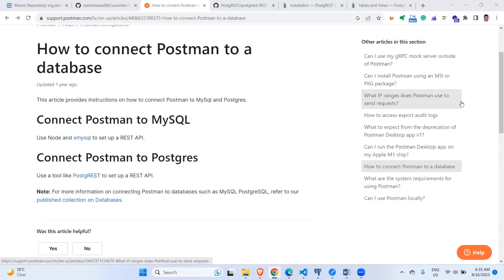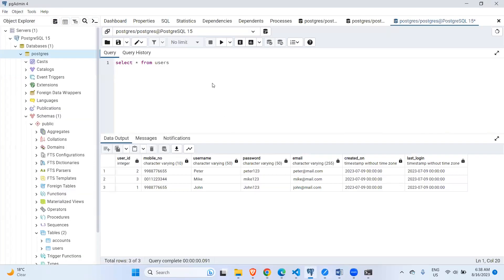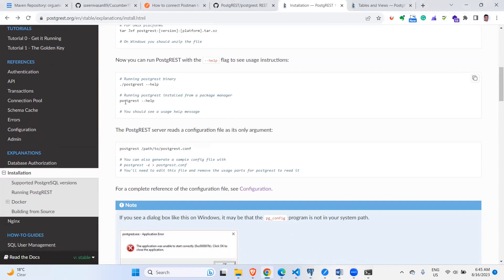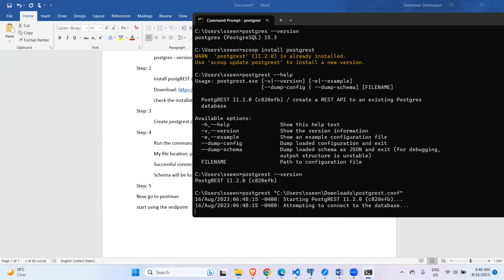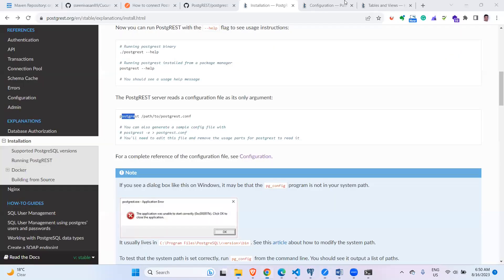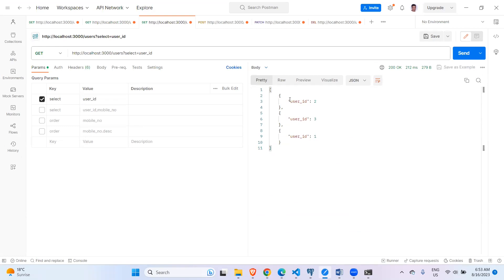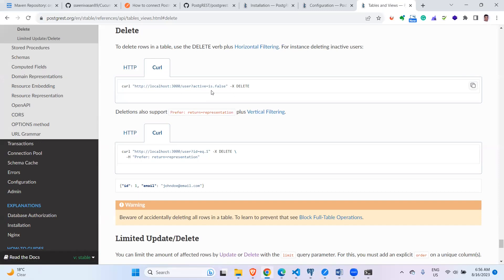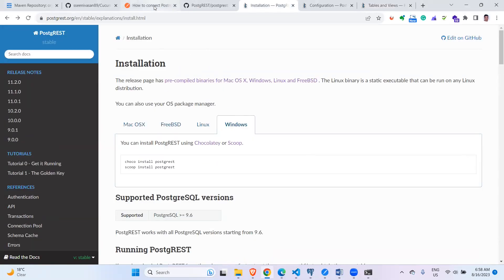Connect Postman to PostgreSQL Database | PostgreSQL and PostgREST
connecting @postman with postgresql database using

Step: 1
     Install PostgreSQL Database
     postgres --version
Step: 2
     Install postgREST (based on your operation system)
    Check the installation: postgrest - -help
Step: 3
     Create postgrest.conf file
Step: 4
     Run the command - postgrest /path/to/postgrest.conf
     My file location: postgrest "path_to\postgrest.conf"
     Successful connection to database on Port 3000
     The schema will be loaded
Step: 5
     Now go to Postman
     Start using the endpoint

🙏 Do support me using the super thanks button on YouTube continue to create more videos